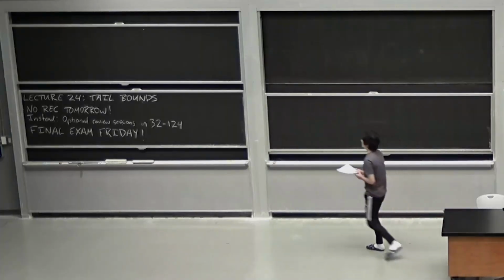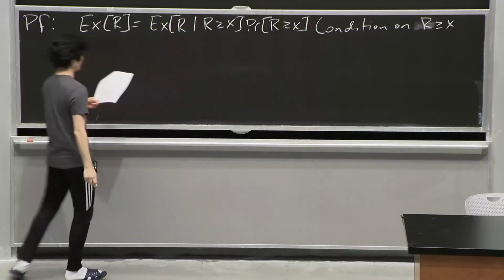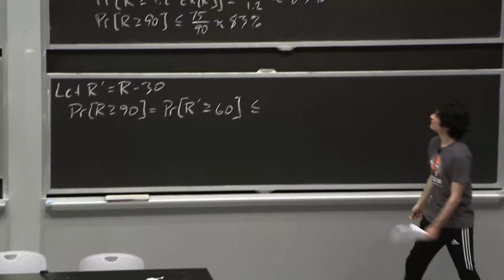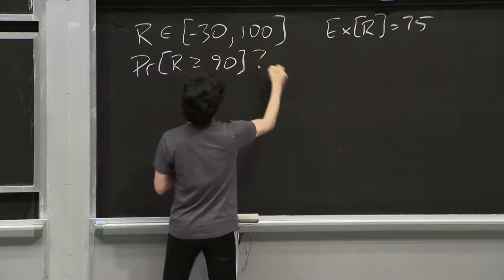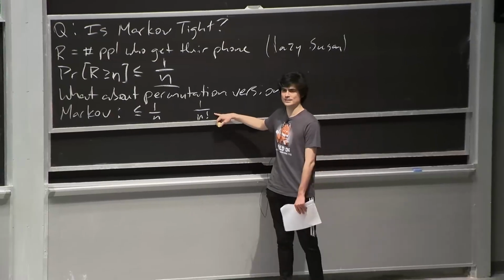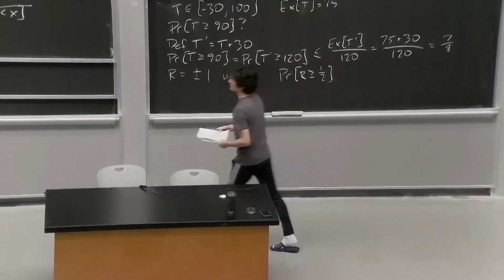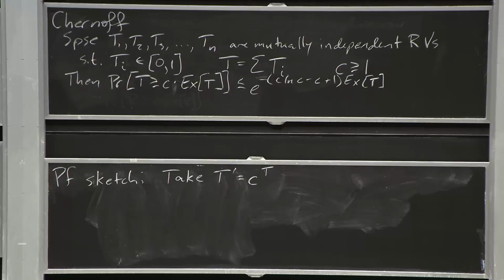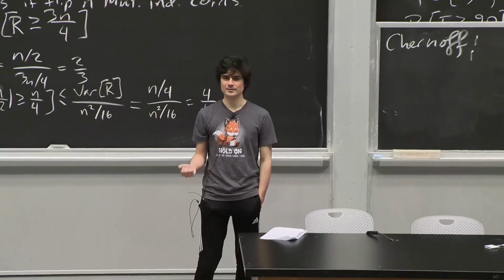Lecture 24: Large Deviations: Chebyshev and Chernov Bound, Wrap Up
Instructor: Brynmor Chapman

This lecture wraps up the semester by looking at large deviation, Chebyshev, and Chernoff bounds.